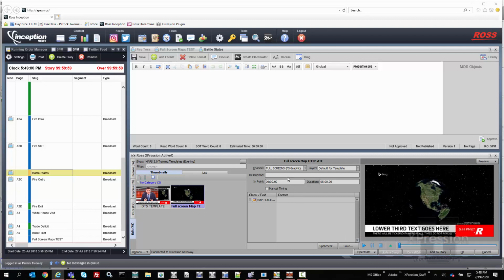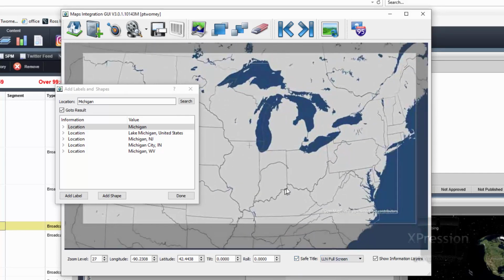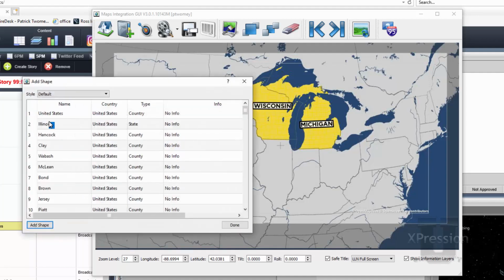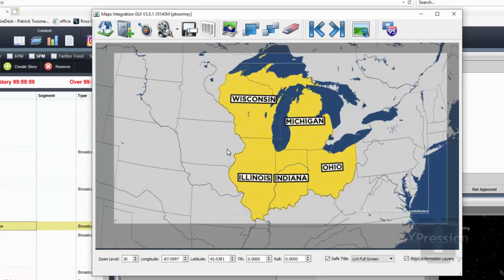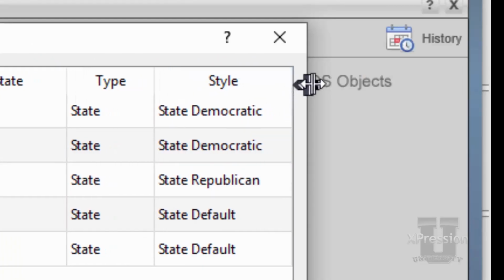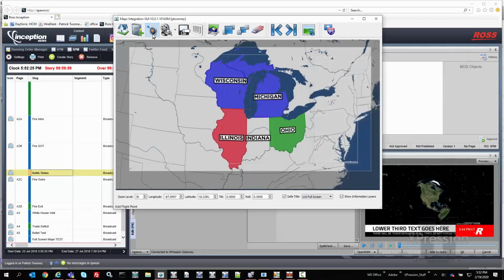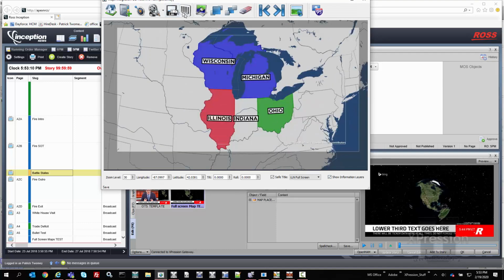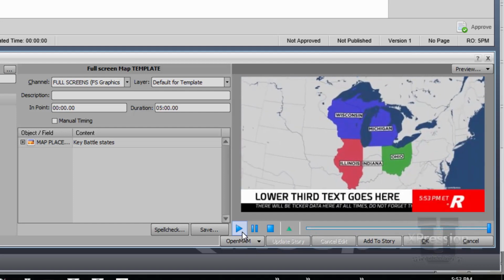XPression | Using XPression Map Shape Styles For Election Maps In XPression MOS Workflow (MAP201)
In the previous video MAP200. we explained how to create Shape Styles in XPression Maps. Now, we want to show you how to use them in the XPression MOS workflow. Once Shape Styles are defined and created for your station, sharing them in the Maps Scene Templates workflow means that the newsroom user can create maps that have a HighImpact on their storytelling capabilities. Newsroom users can use XPression Maps Shape Styles to illustrate political alignment, regional dominance or simple infographics based on highlighting areas on a map.